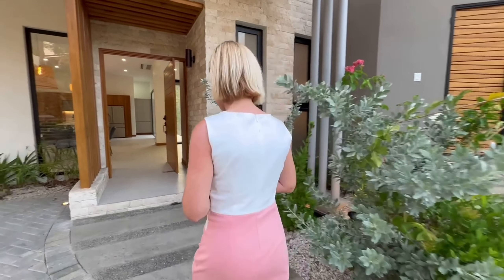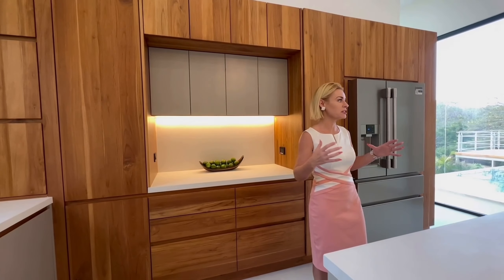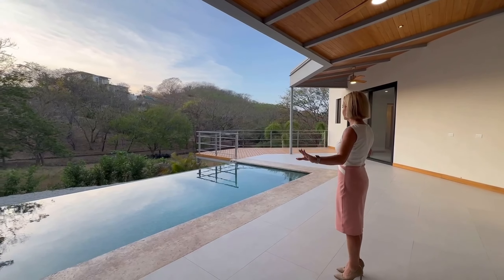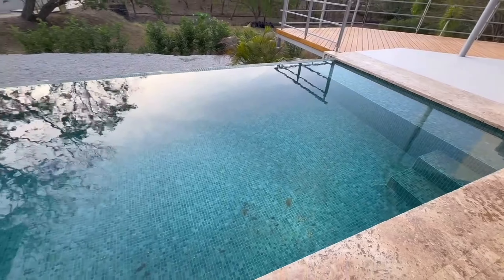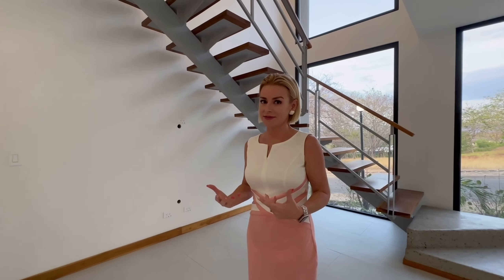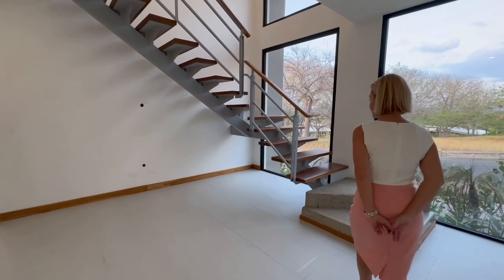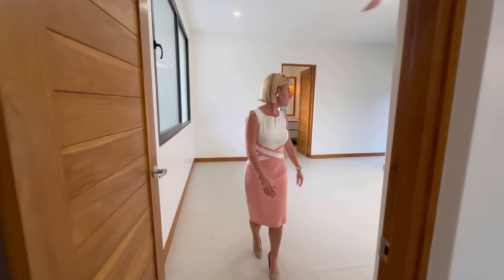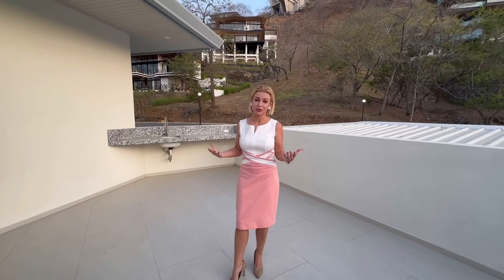Inside A $1.350M Luxurious Residence in the Prestigious Senderos Gated Community of Tamarindo!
Introducing Casa Zoul, a luxurious residence in the prestigious Senderos gated community of Tamarindo. This brand-new house offers a seamless blend of indoor and outdoor living, featuring four bedrooms, an open kitchen, an infinity pool, and beautifully landscaped outdoor spaces. Esteemed architect Esteban Madriz designed the tropical contemporary concept of Casa Zoul, prioritizing cross-ventilation and ample natural light.

✨ 4 Beds
✨ 4.5 Baths
✨ 448 m2 (4,822 square feet)
✨ Senderos, Playa Tamarindo

📖 CHAPTERS 📖
00:00 Start
00:30 Indoors
4:30 Outdoors
6:07  Common Spaces and Bedrooms
10:00 Second Floor
11:50 Terrace

Sarah and her team not only assist clients purchase homes in Costa Rica, but they also help with anything her clients need in order to ensure a peaceful transition into Costa Rica life. Sarah and her team watch over the client’s investment; counsel on any new laws that affect clients; introduce clients to all of the appropriate legal, accounting, and tax professionals; assist with the opening of Costa Rican bank accounts; and offer full management and accounting services.